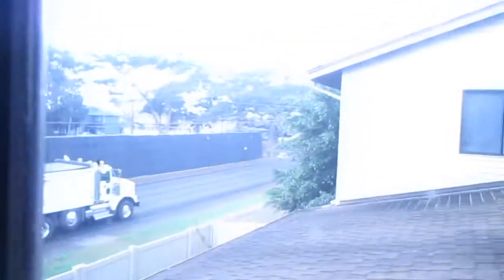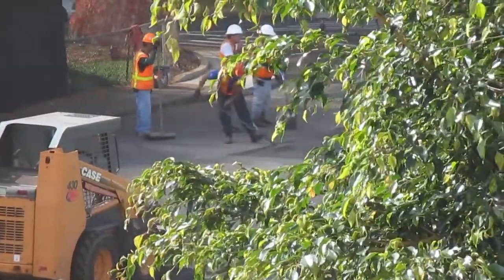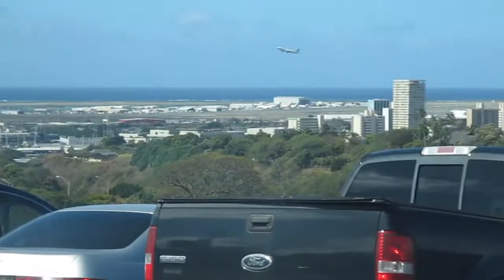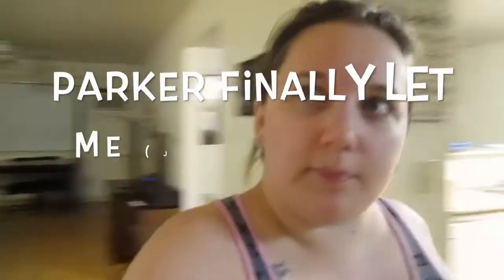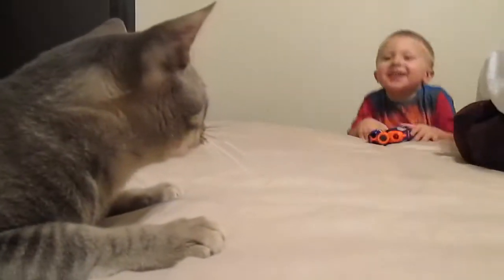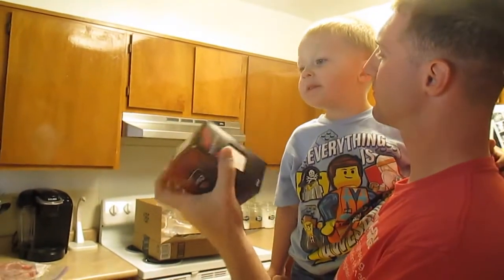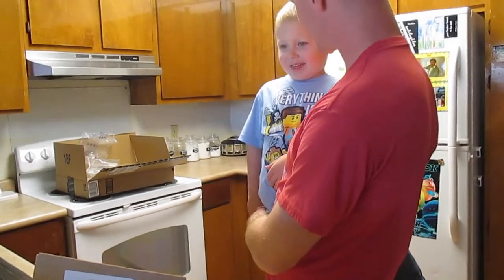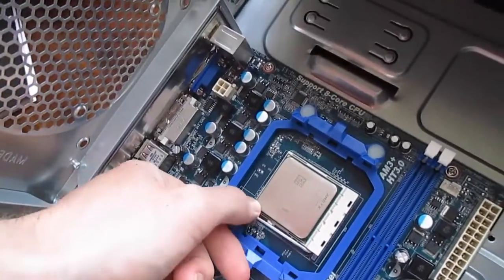Let's Build a Computer!!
We are back with more vlogs!!! You can now expect videos on Mondays, Wednesdays & Fridays!